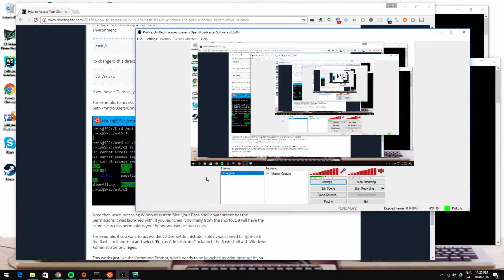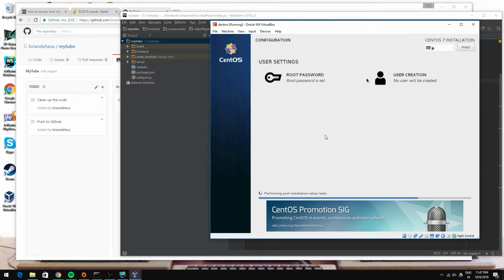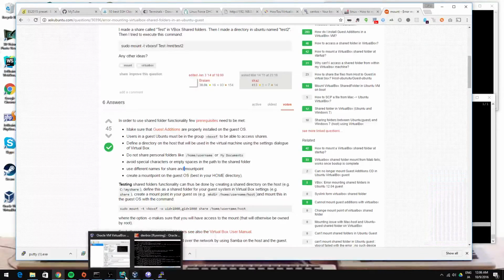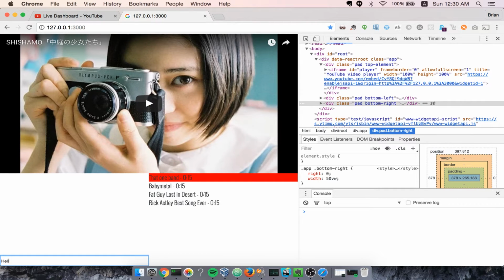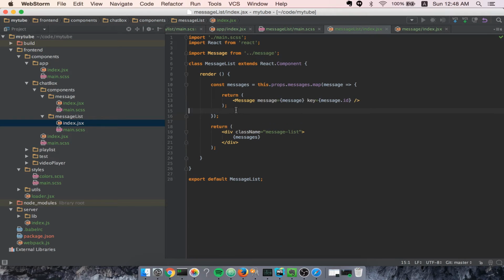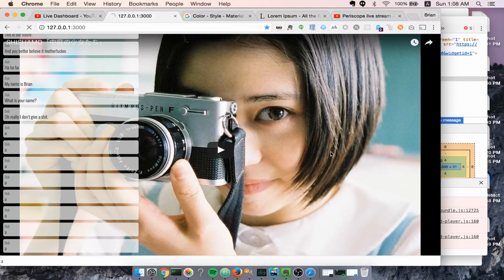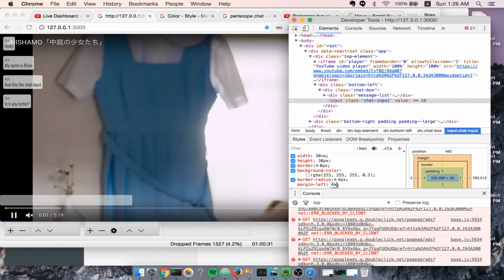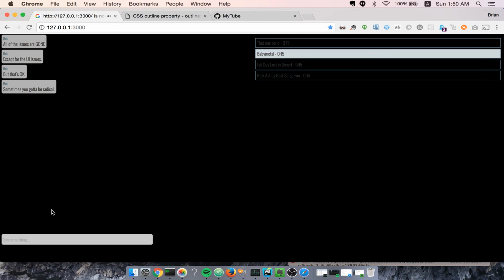I make a CyTube clone: it's looking better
Let's update our Cytube!